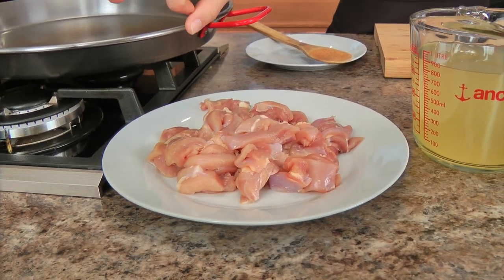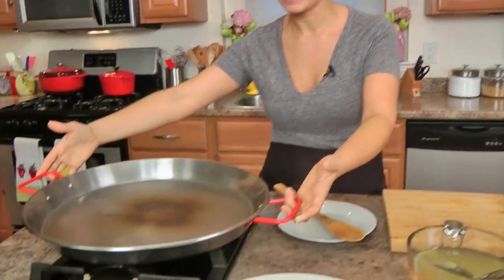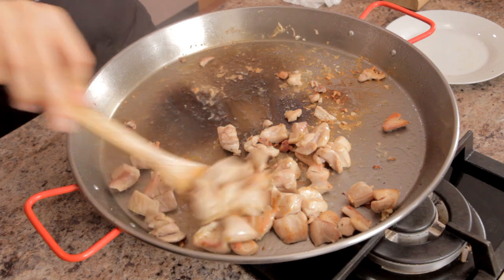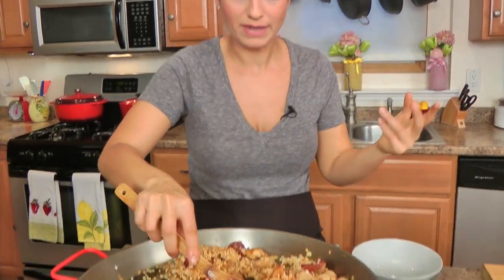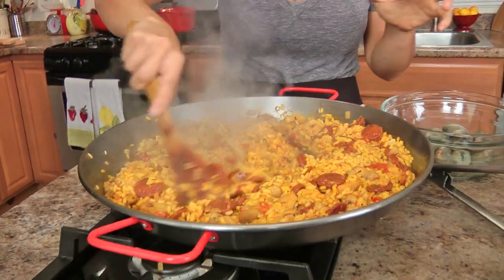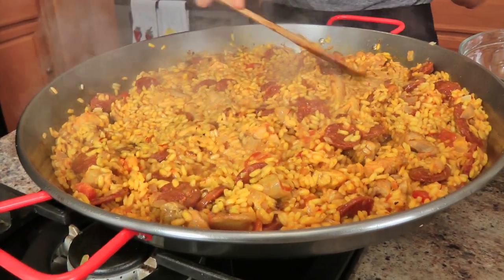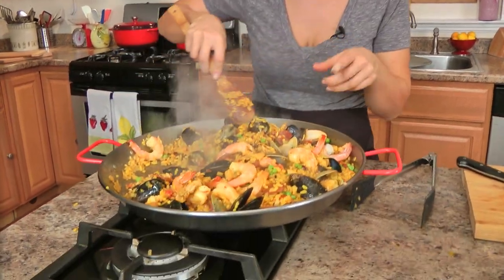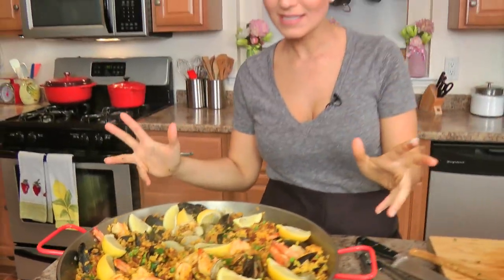Homemade Paella Recipe - Laura Vitale - Laura in the Kitchen Episode 586